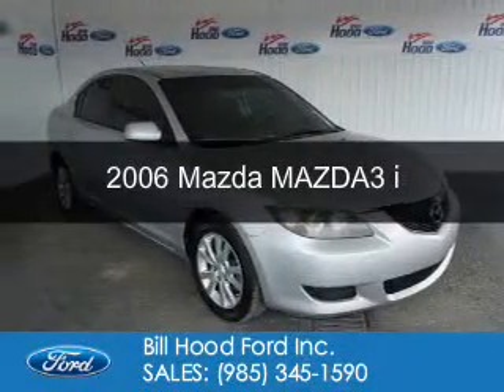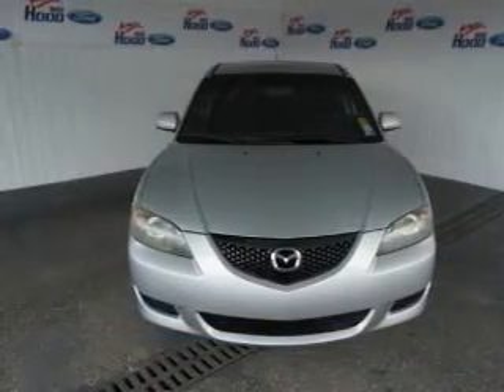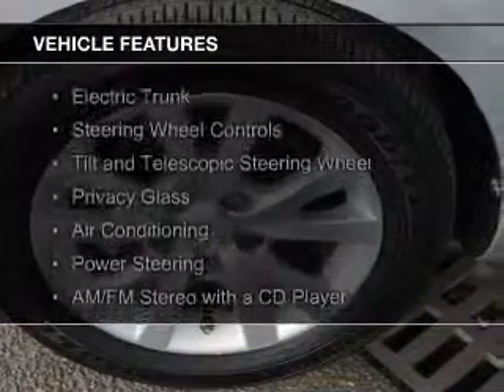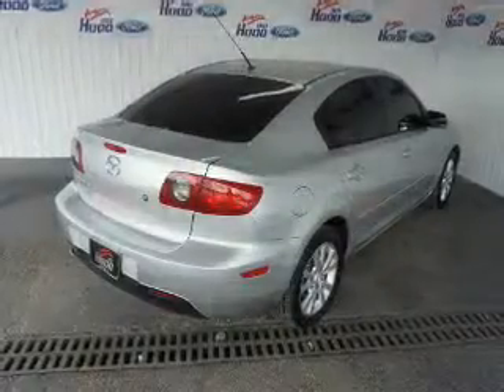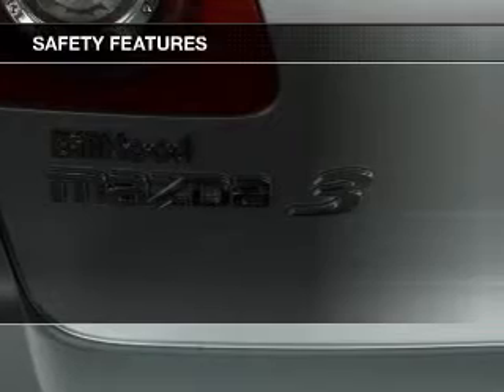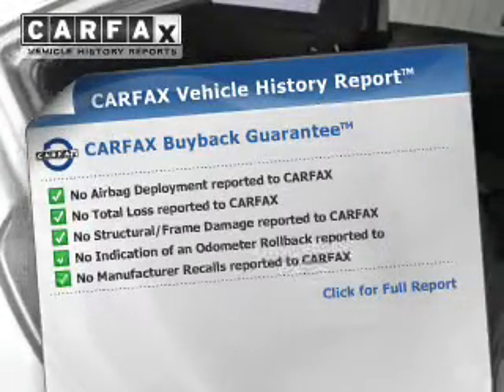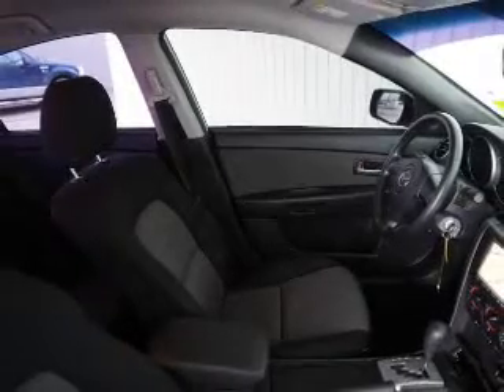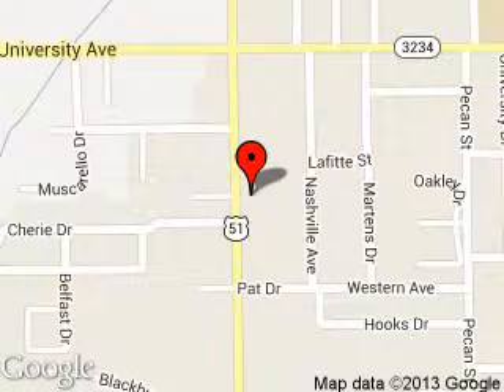2006 Mazda MAZDA3 - Hammond LA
Phone:
Year: 2006
Make: Mazda
Model: MAZDA3
Trim: i
Engine: 2.0 liter inline 4 cylinder 16 valve
Transmission: 4-Speed Automatic
Color: Sunlight Silver Metallic
Mileage: 80897
Address:
1500 North Morrison Blvd.